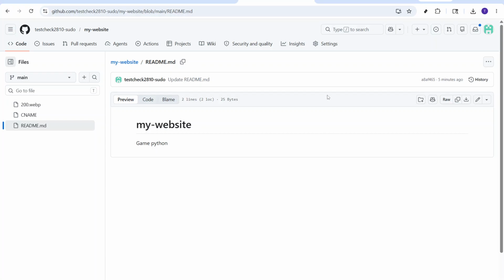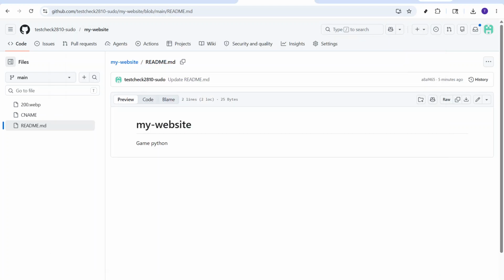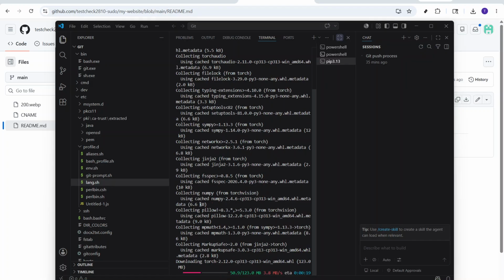How To Install Diffuser on GitHub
In this video we cover: How To Install Diffuser on GitHub